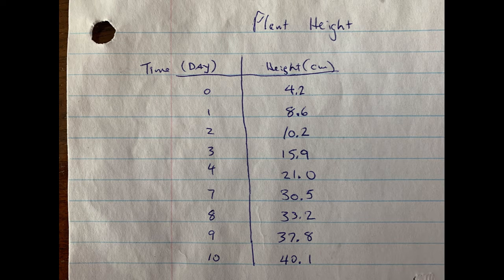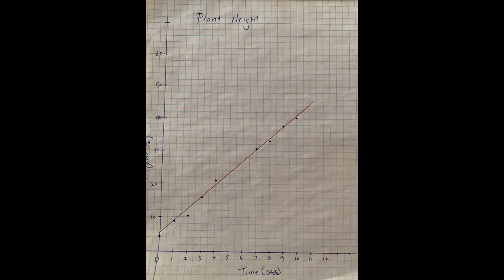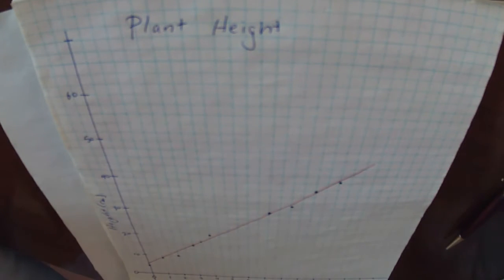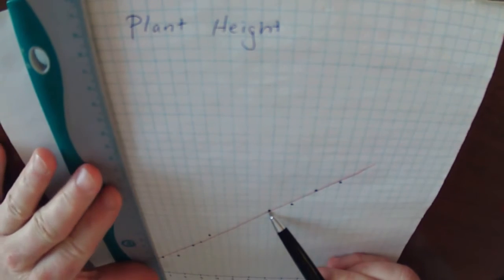3min video slope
Mr Steven Lenihan Cole Harbour District High School math science graph slope calculation